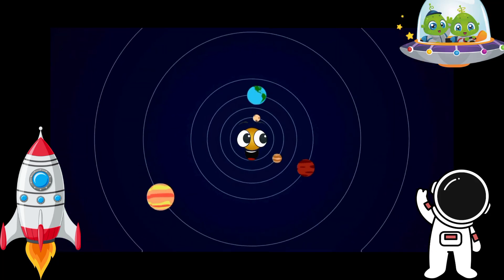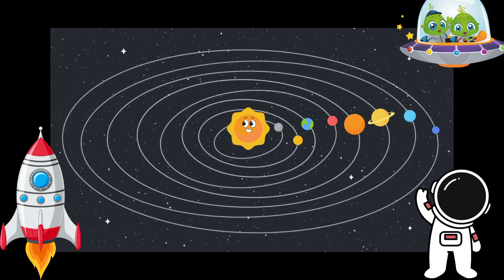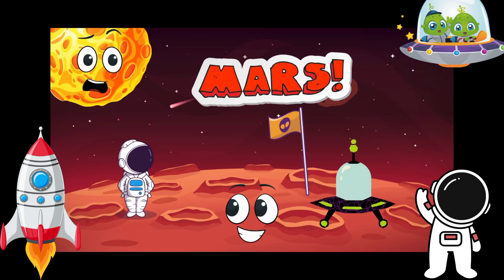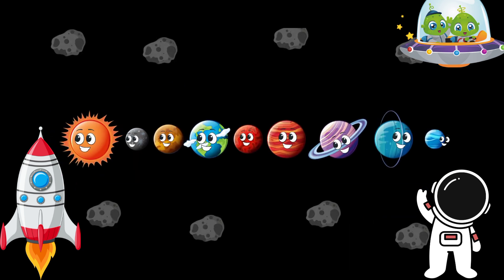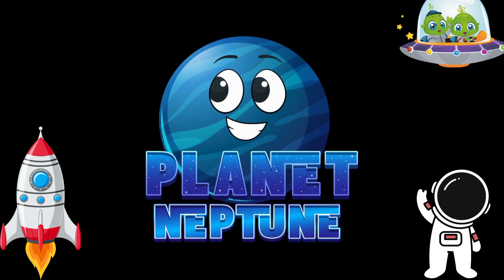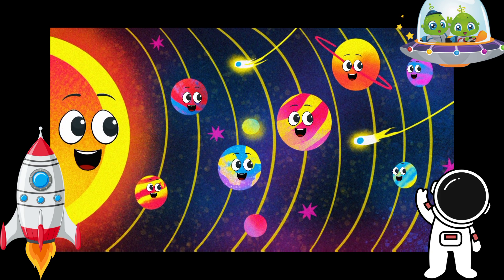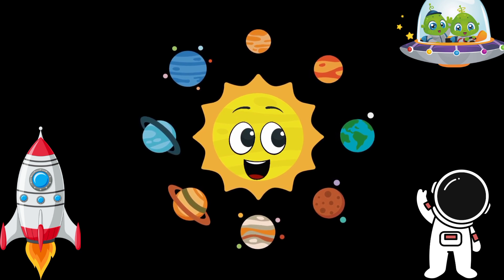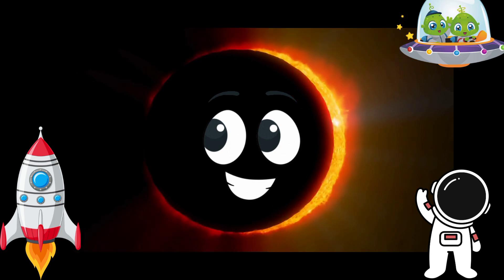Planet Song for Kids 🚀 | Learn the Planets and their size compared to Earth 🌎|🎵 Happy Sounds! 🎵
🌟 Learn the sizes of the planets in our solar system with this fun, educational song for kids! 🌍🎶 This catchy sing-along tune teaches children about Mercury, Venus, Earth, Mars, Jupiter, Saturn, Uranus, Neptune, and even Pluto! Perfect for preschool, kindergarten, and elementary students, this space song makes learning about planets fun and engaging! 🚀✨

🎵 What You'll Learn:
✅ The order of the planets from smallest to largest
✅ Fun facts about each planet’s size
✅ Why Pluto is no longer a planet

⭐ Perfect for:
✔️ Kids who love space and science
✔️ Teachers & parents looking for educational songs
✔️ Homeschool & classroom activities